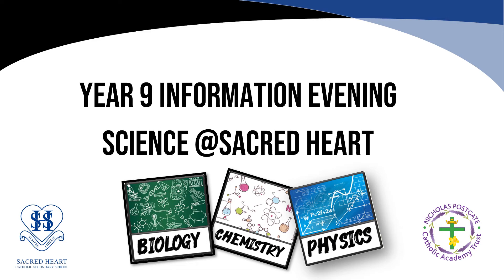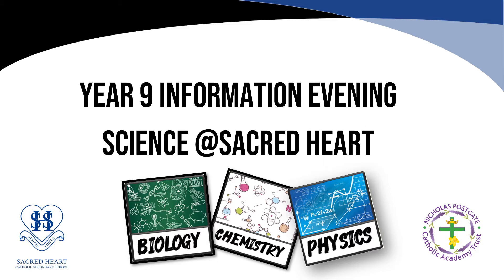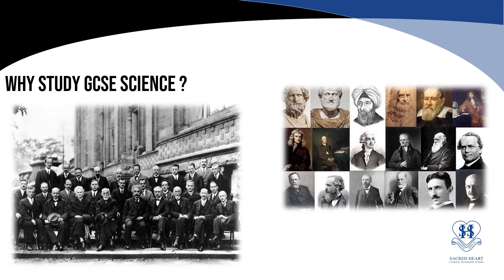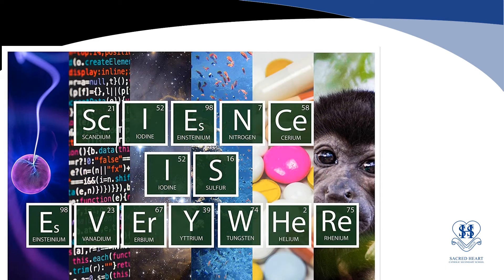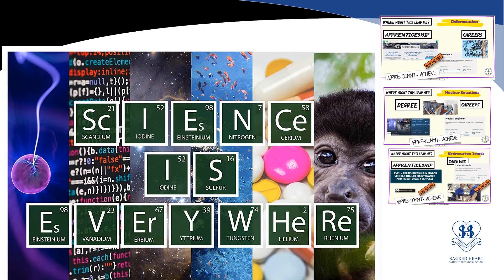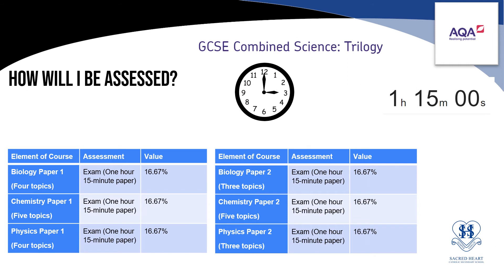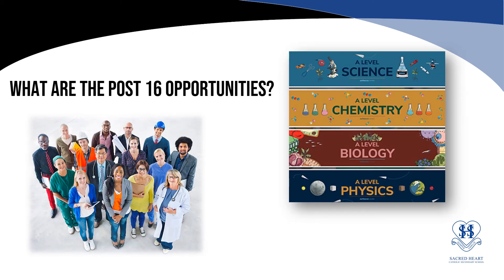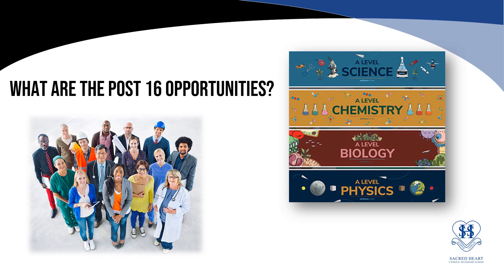Sacred Heart Year 9 Options Evening - Science